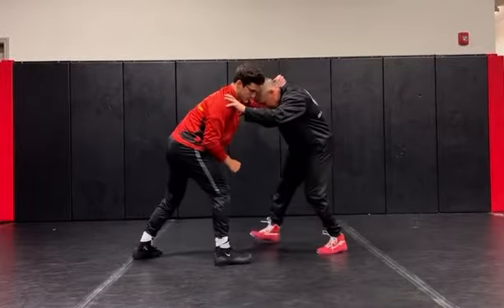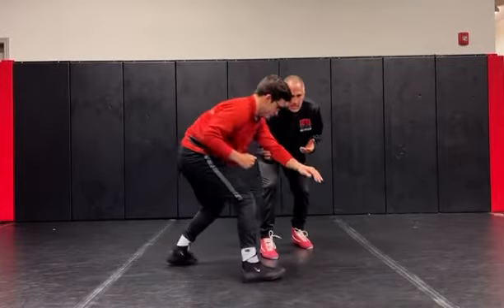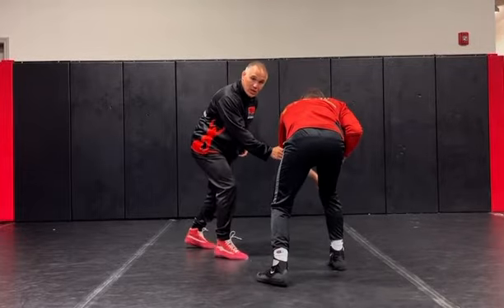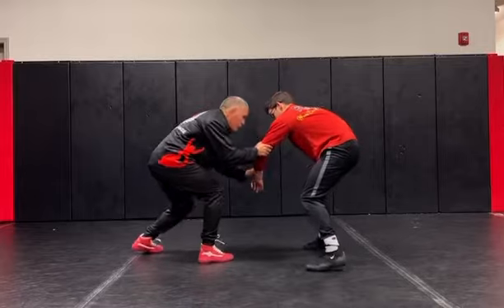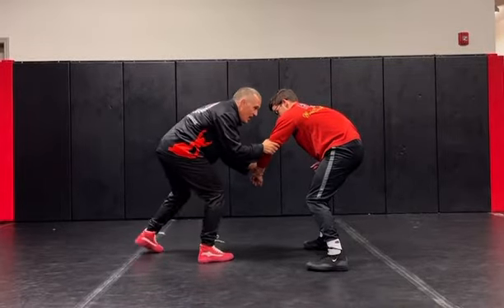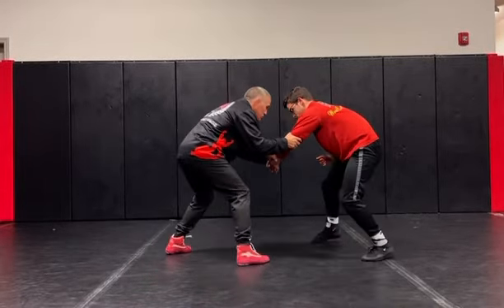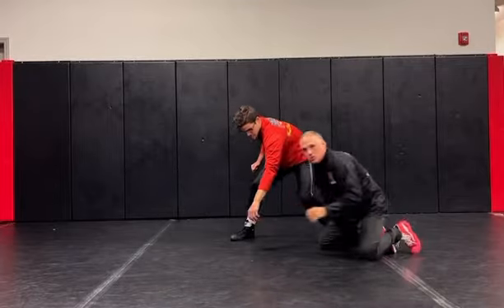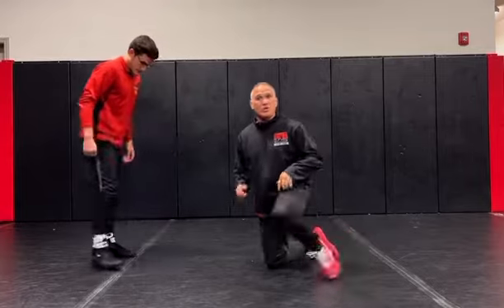Online Wrestling Course (FREE Video!)